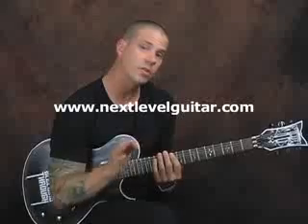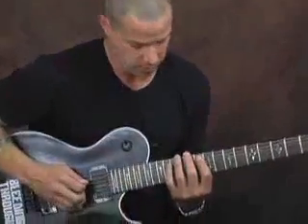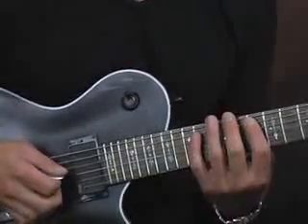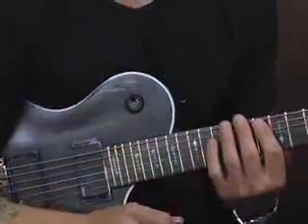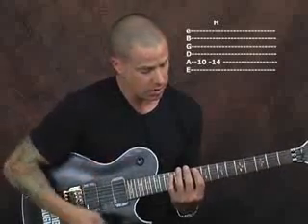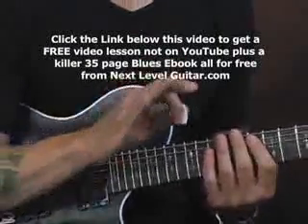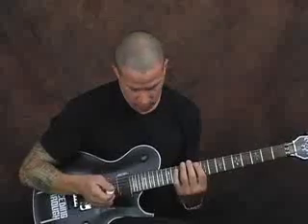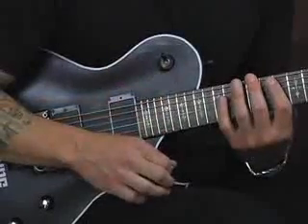Major arpeggios fast sweep picking advanced guitar metal lesson connect licks phrases